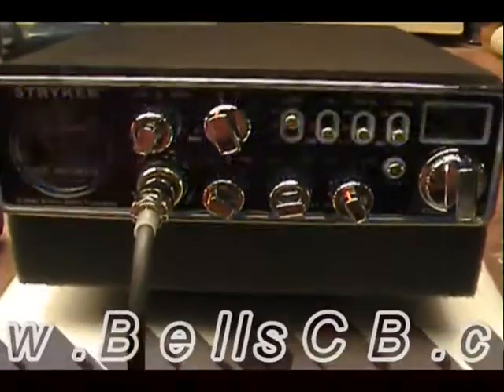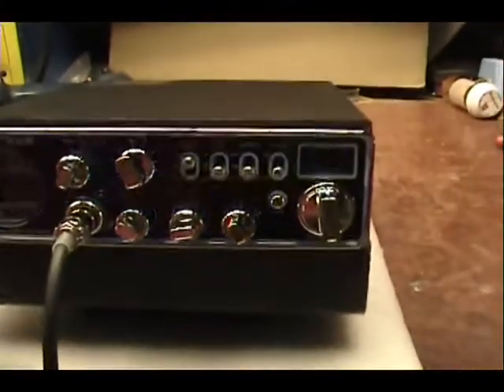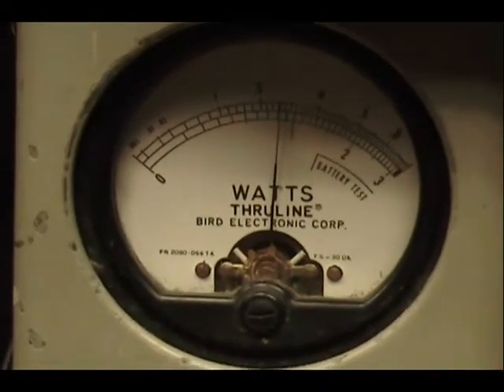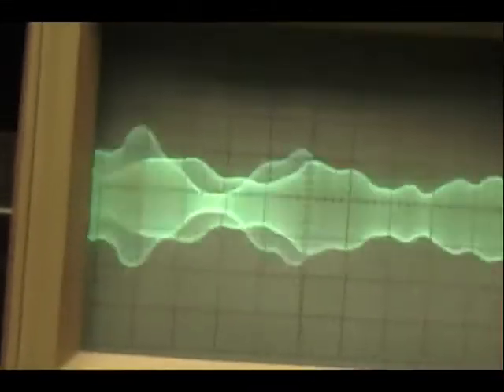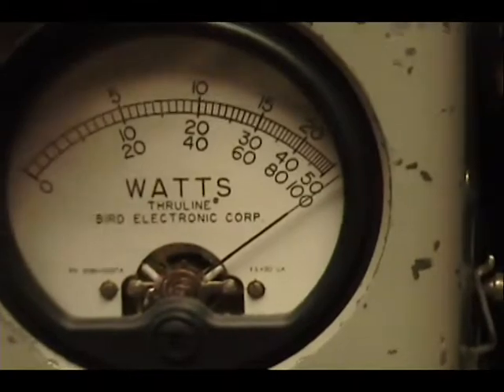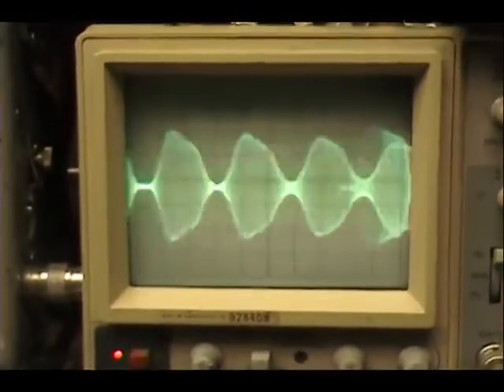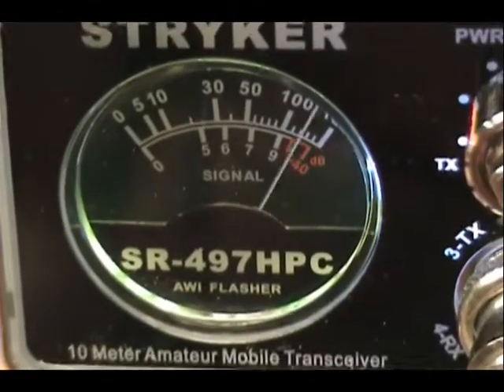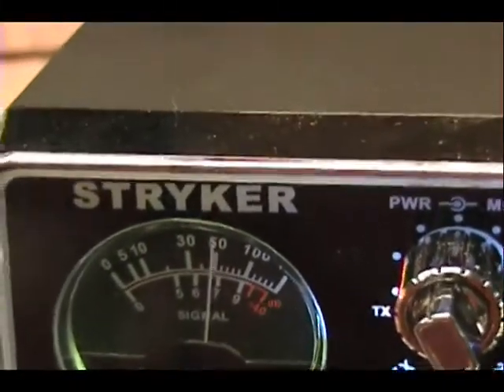Stryker SR-497 Tune-up Report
Stryker SR-497 Tune-up / Repair Report for Jess in CA on 10-22-12